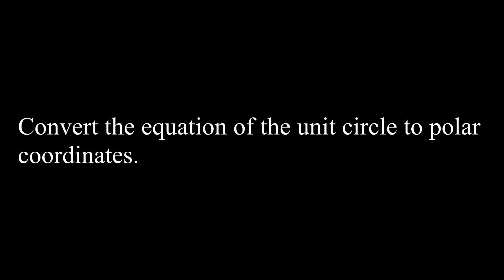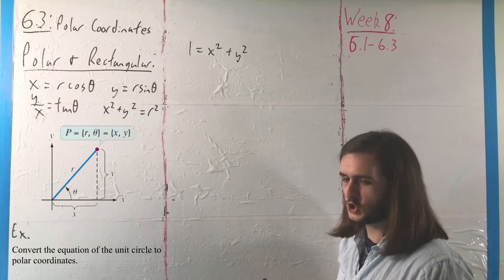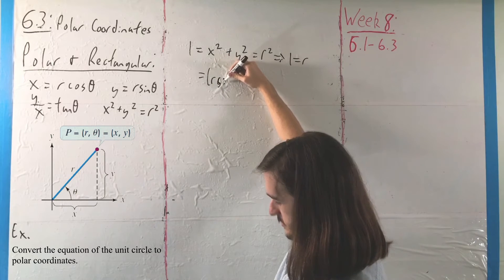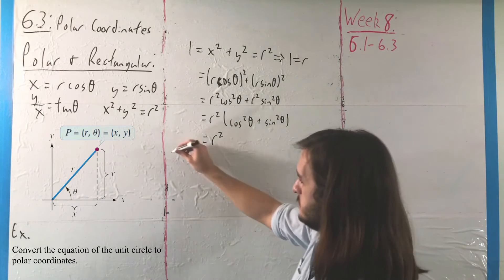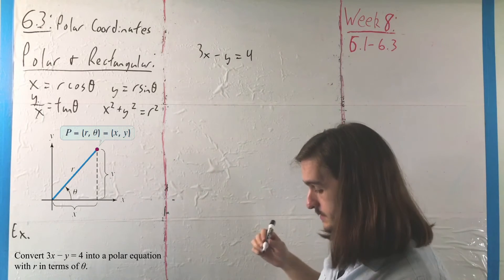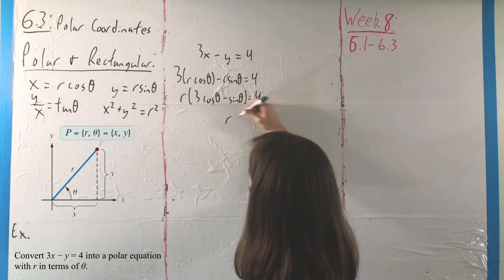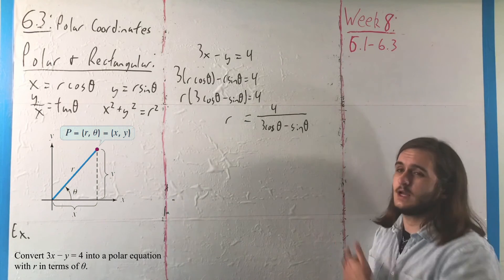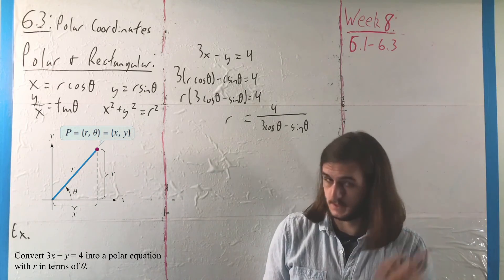6.3: Converting Equations from Rectangular to Polar